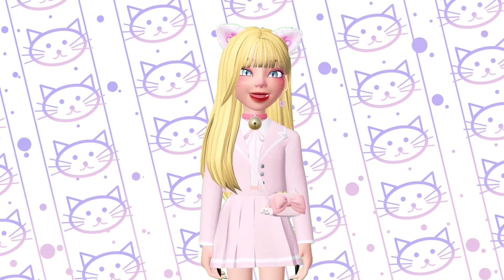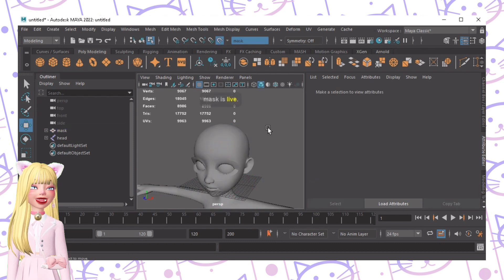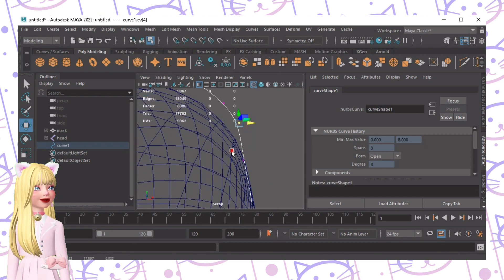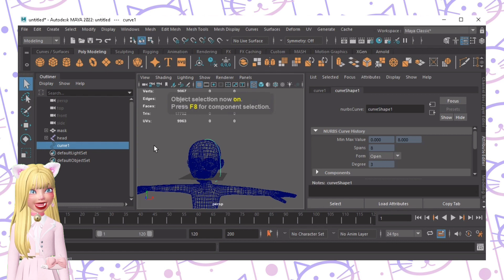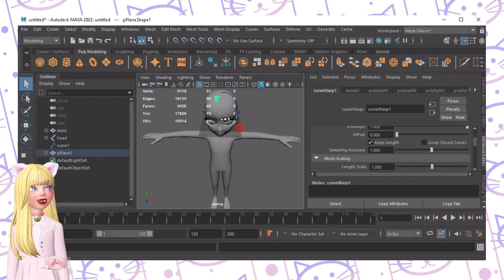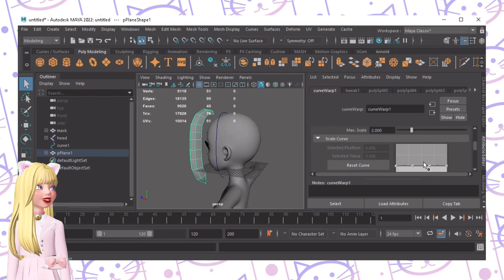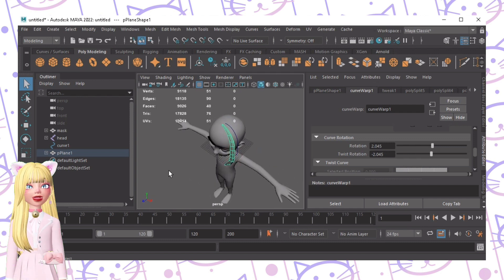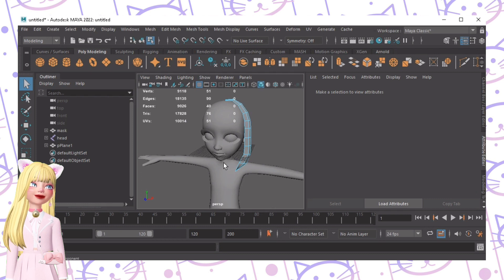[ CREATE ] HOW TO CREATE HAIR? | Modeling in MAYA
🐾MEOW! This is how to start creating hair for your zepeto character~ I can't upload a longer video that is why I only did a strand T^T

⭐️𝐹𝑂𝐿𝐿𝑂𝑊 𝑀𝐸𝑂𝑊𝑀𝐸𝑂𝑊⭐️

⭐️𝑍𝐸𝑃𝐸𝑇𝑂⭐️

⭐️𝑉𝐼𝐷𝐸𝑂 𝐷𝐸𝑇𝐴𝐼𝐿𝑆⭐️

⭐️𝑆𝑈𝑃𝑃𝑂𝑅𝑇 𝑀𝐸𝑂𝑊⭐️